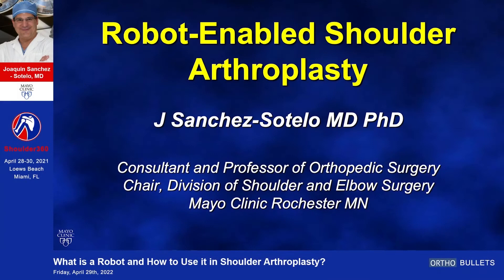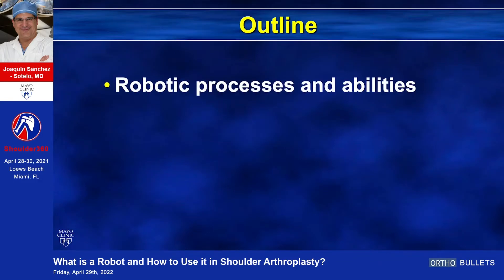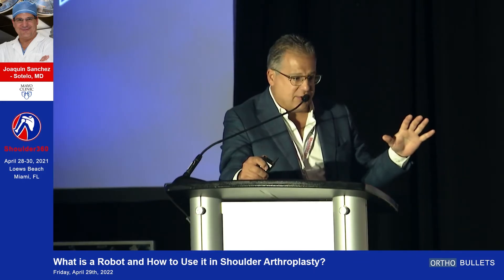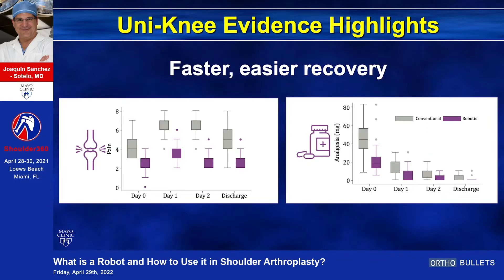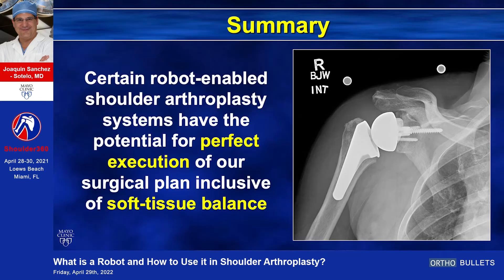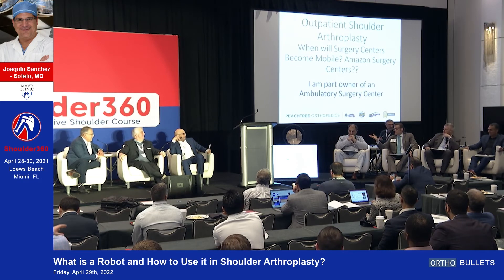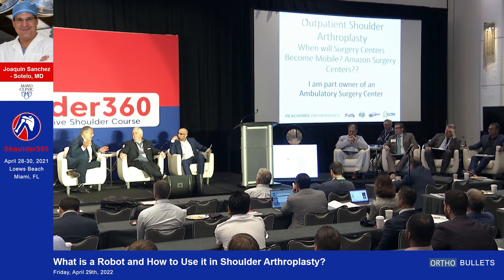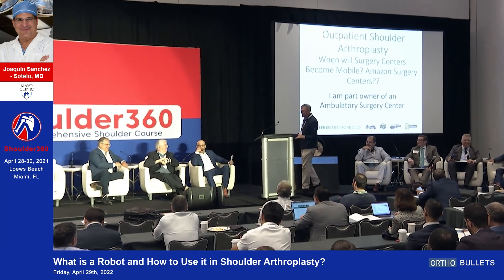What is a Robot and How to Use is in Shoulder Arthroplasty? - Joaquin Sanchez-Sotelo, MD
This video is from Shoulder360, The Comprehensive Shoulder Course 2022.

If you'd like to learn more about Total Shoulder Arthroplasty, click here to view the topic on Orthobullets